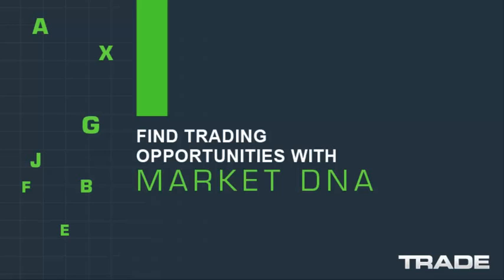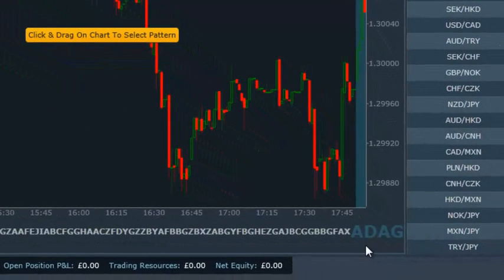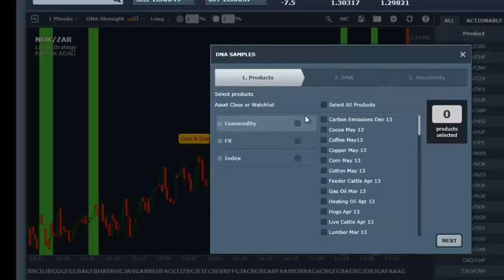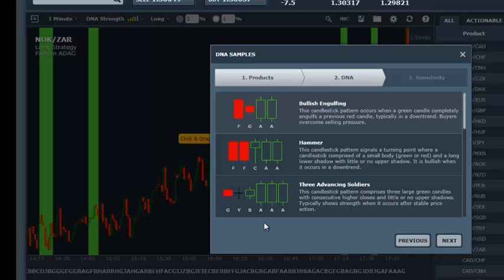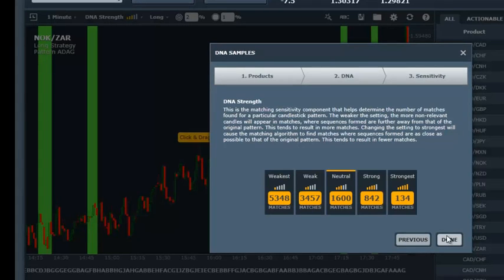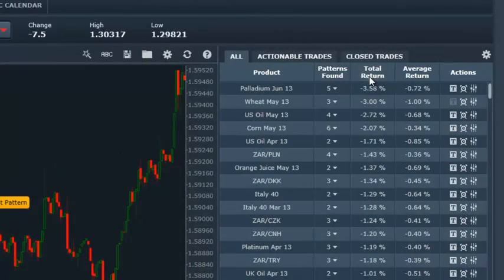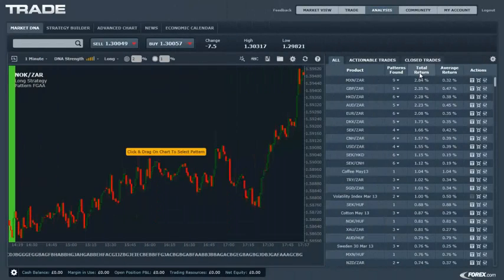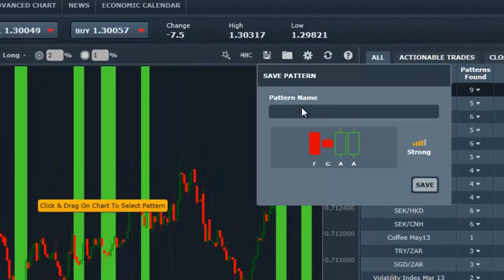Find trading opportunities with Market DNA FOREX com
Forex Trading system,Online Tradin,online stock buying,best online stock trading